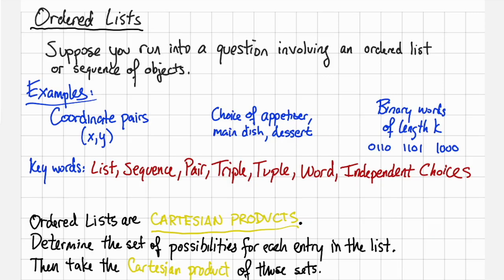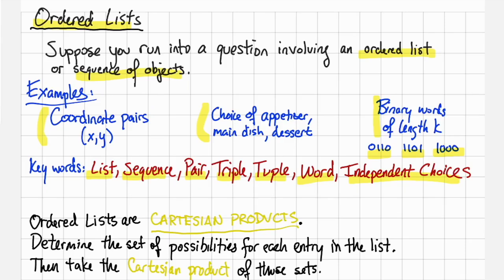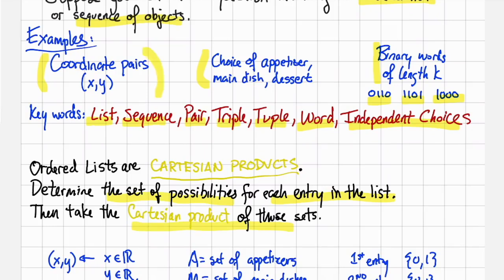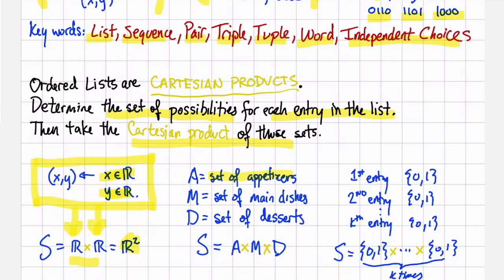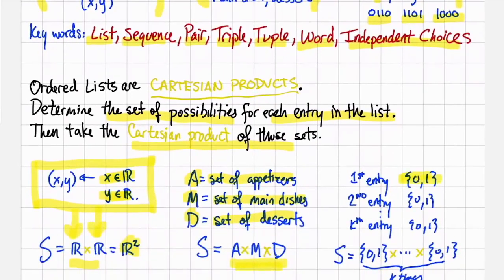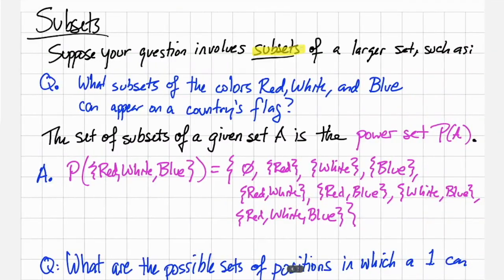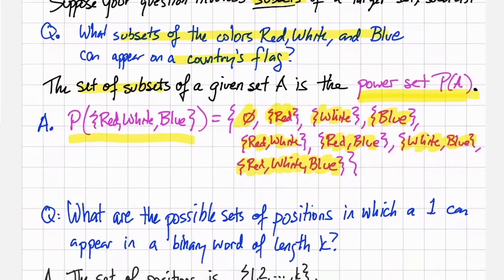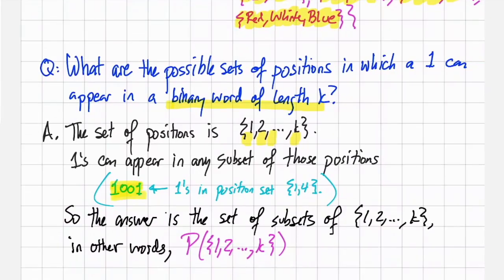1.4D - Word Problems Involving Sequences and Subsets - MATH 120